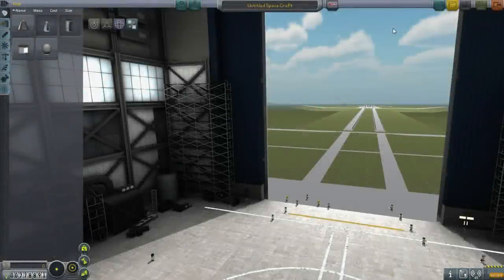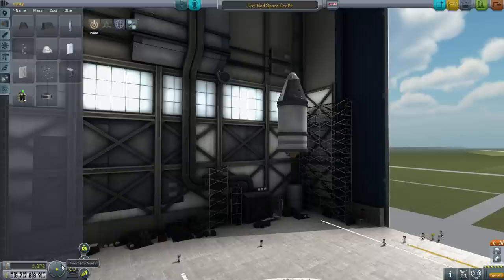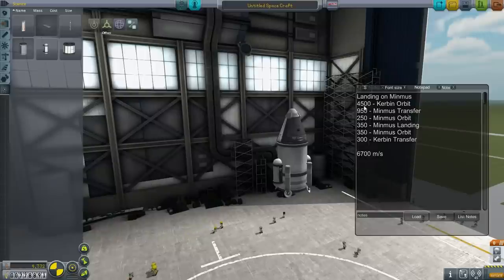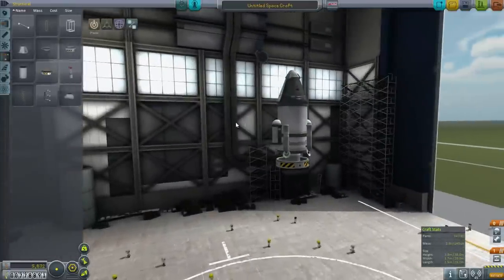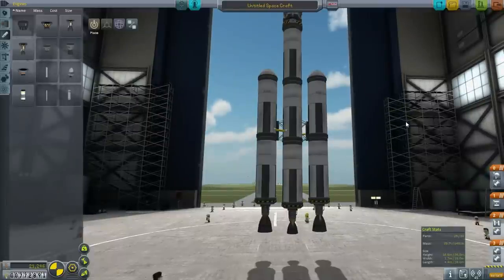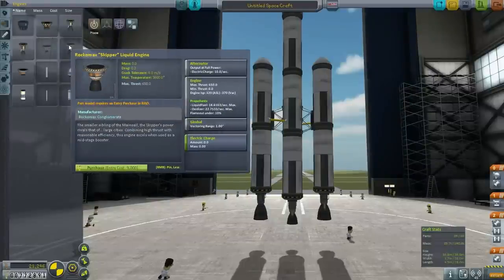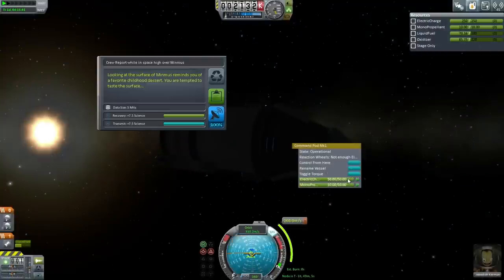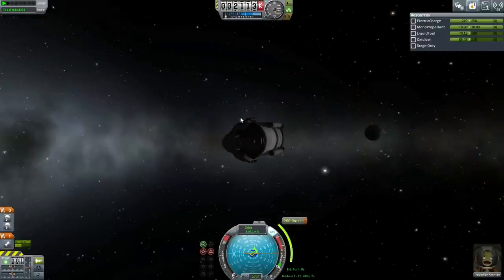Kerbal Space Program (0.90 Career+Sandbox) Tutorial 16 - Kerbal on Minmus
I aim to land Jeb on Minmus and return him safely to Kerbin. I also discuss calculating the delta-v of mixed stages (stages with combined boosters and liquid engines).

Mods Installed: Kalculator, Notes